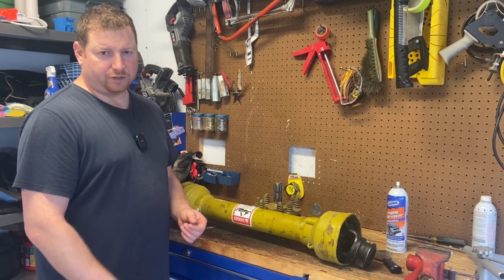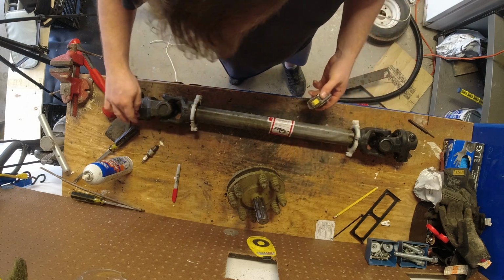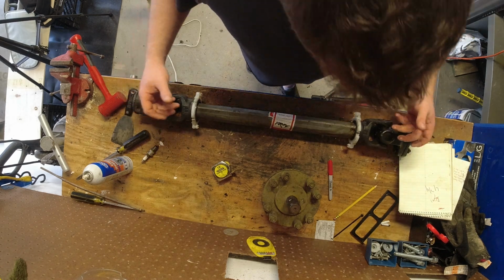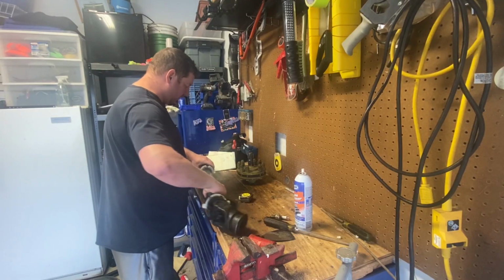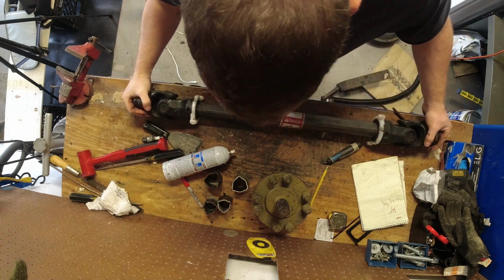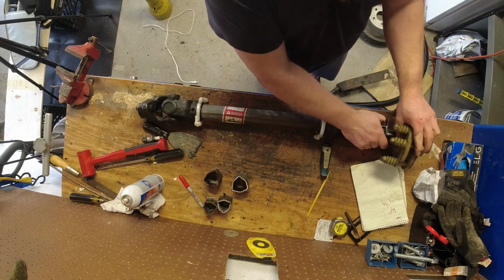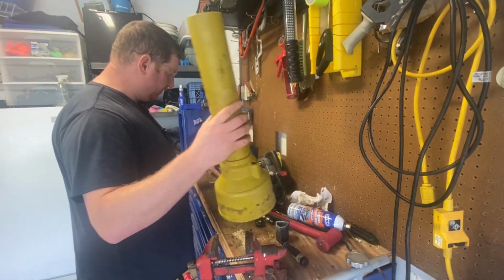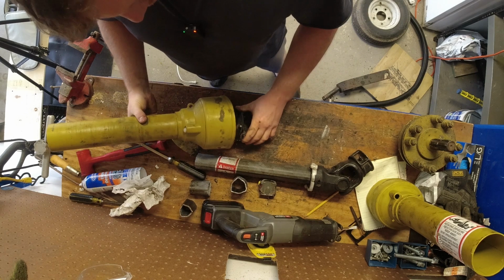How to shorten a PTO shaft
We purchased a new chipper for our three point and we would like to use our PTO clutch with it but the current shaft is too long.  Watch as cut each end of the PTO shaft so that it is the correct length with the clutch installed.

I have had my 18V porter cable battery tools for more than 10 years.  As my equipment fails this is what I’ll be purchasing.
Saber Saw
Tape Measure